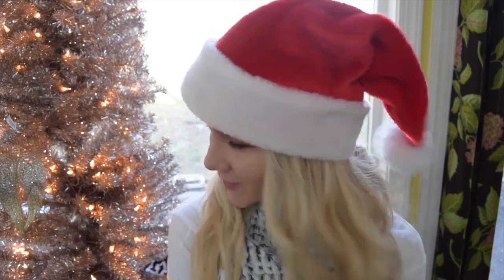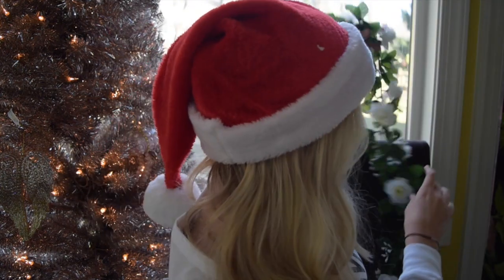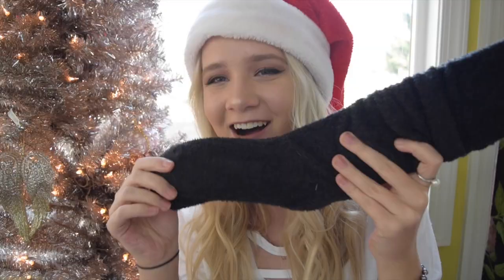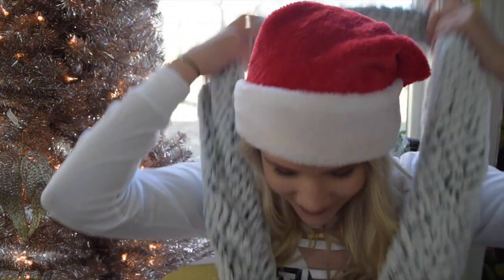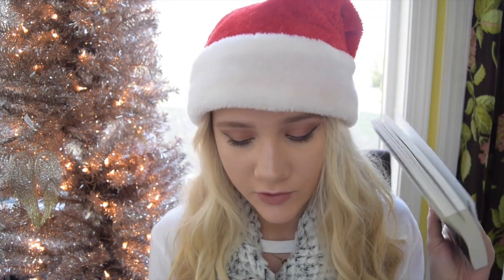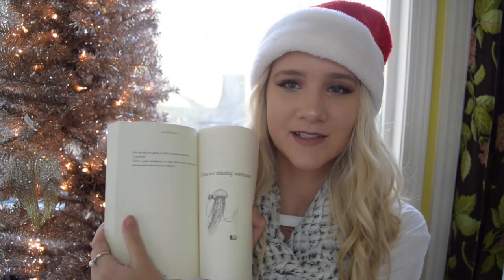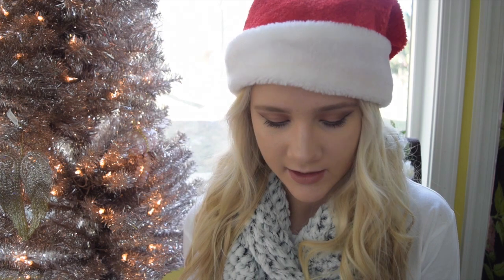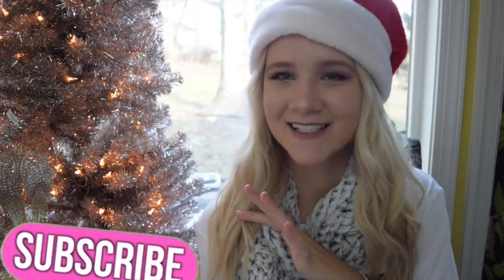WHAT I GOT FOR CHRISTMAS 2017!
MERRY CHRISTMAS!!!

Give this video a thumbs up for more like this!

Look Forward To Upcoming Videos:
-2017 Recap
-LindsAYE Q&A #4
-73 Questions Vogue Parody
-How I Edit My IG Pics

♡ Snapchat: Follow me on here for day to day updates!
lmurra2180

I have a website? Yes and it is still in the workings! Check it out!

Shop some of my favorite Glossier products! Use the link below, get a discount on your first order!

My Set Is The Deluxe Collection In Ash Blonde, 20 Inches, 190 Grams, Natural Ends

What I used to film- Nikon D5500 / Vlog- Sony a5000
Voiceovers- Ice Blue Snowball Microphone
Special Effects: